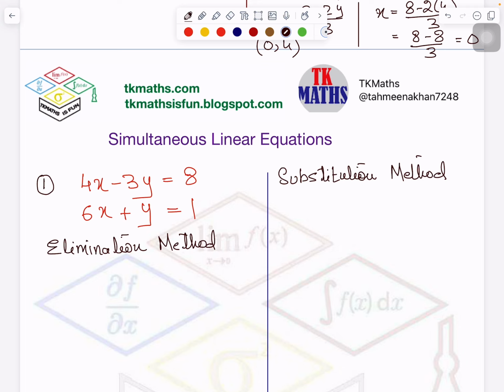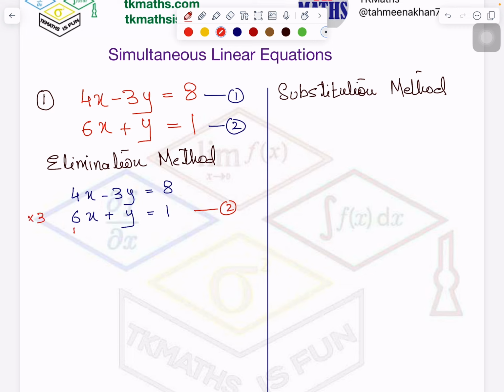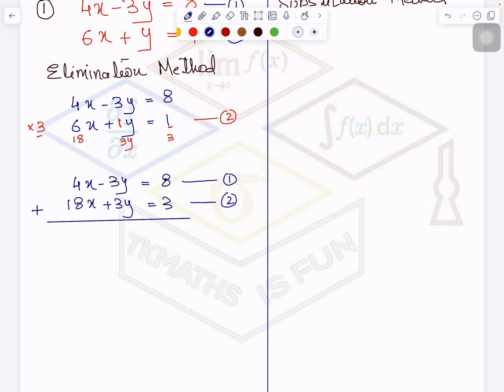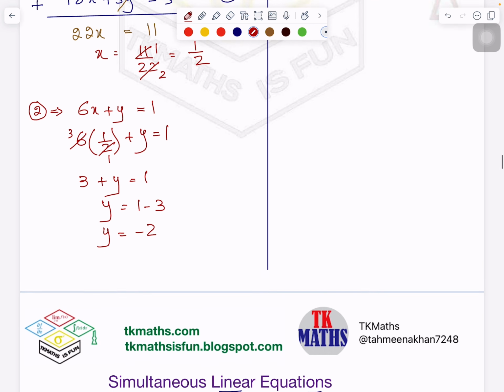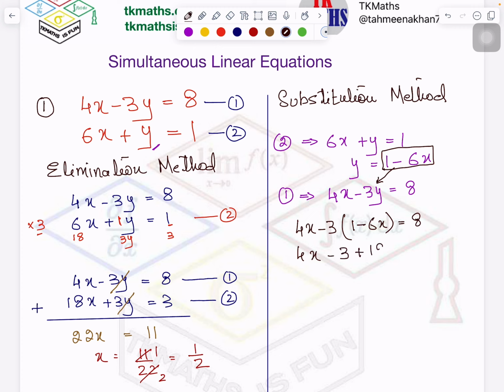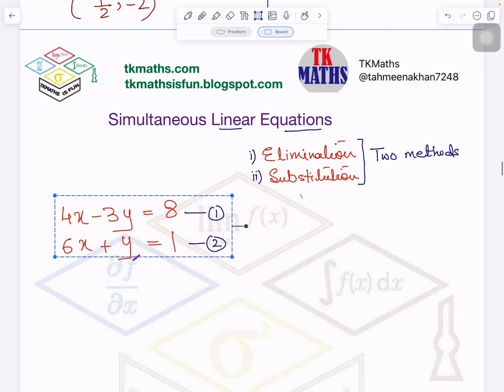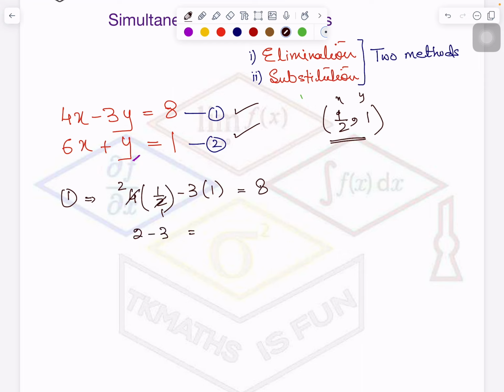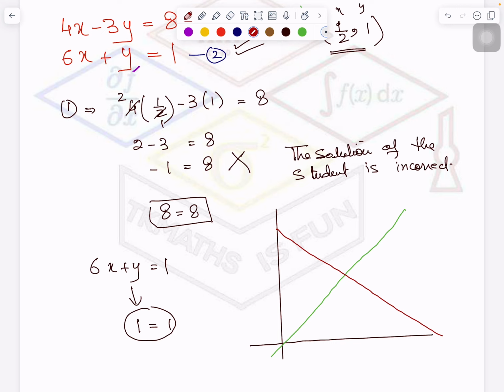TKMaths Year 9 Simultaneous linear equation video 4